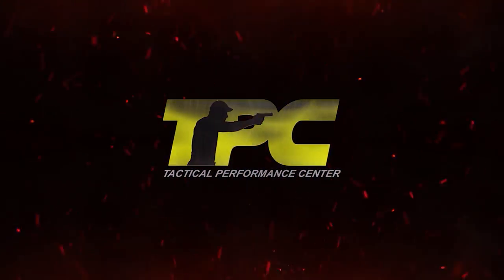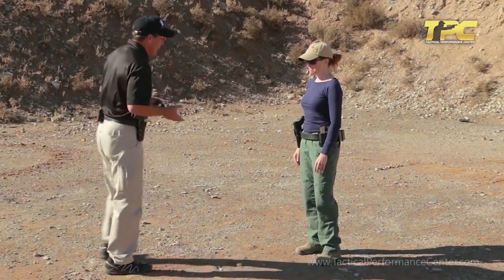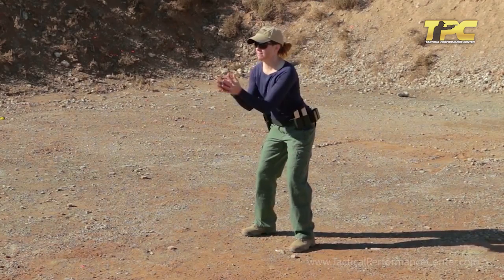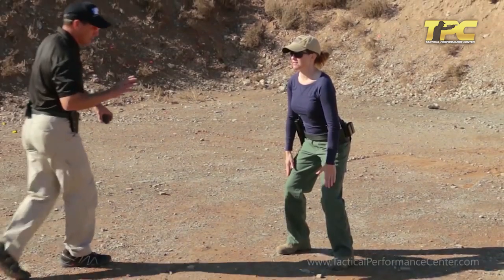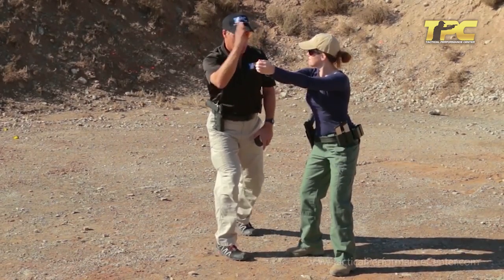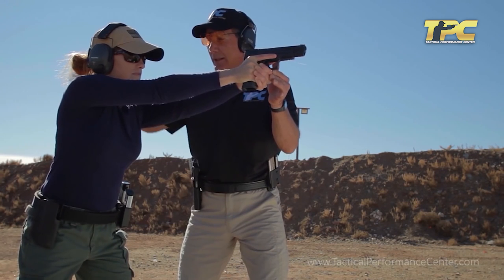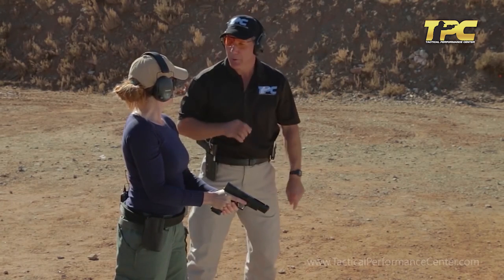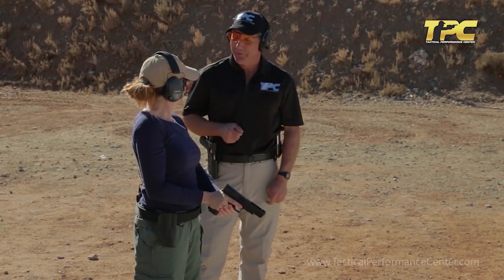Ron Avery Explains How to Really Build a Natural Action Shooting Stance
Ron Avery reveals a little secret! He describes the easiest and quickest way to build your shooting stance without unnecessarily complicated explanations. Everything you need to learn about shooting stance is already inside you! The stance will provide the biomechanical platform that will guarantee shooting fast and accurately in a consistent manner. That is a very important factor in defensive reality.